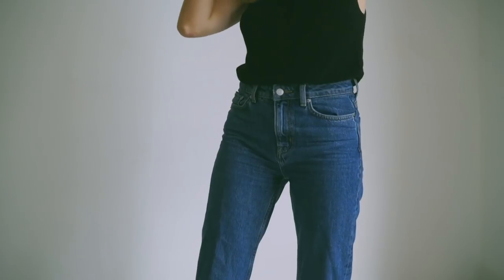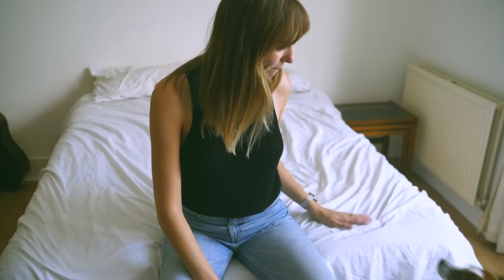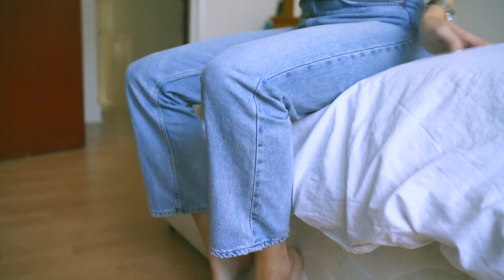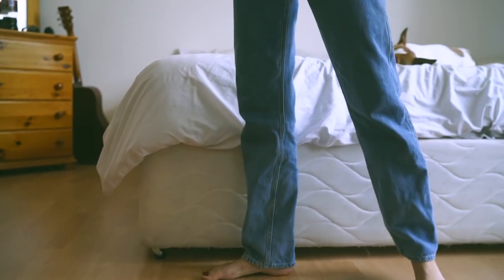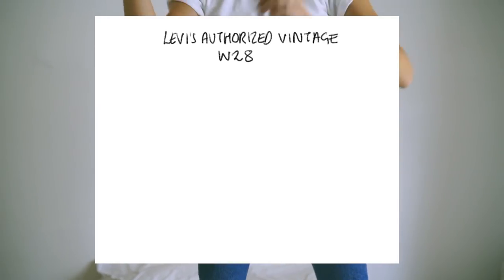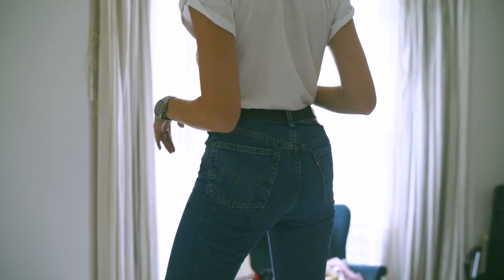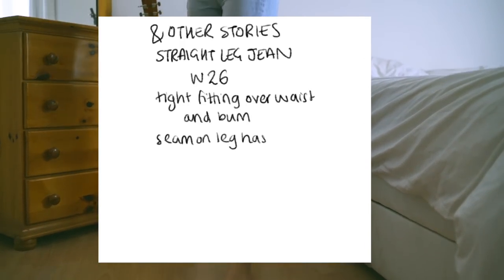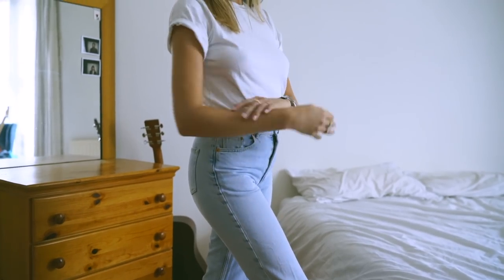My Favourite High Street Denim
Weekday Voyage in Spring Blue

Filmed by Tom Mitchell